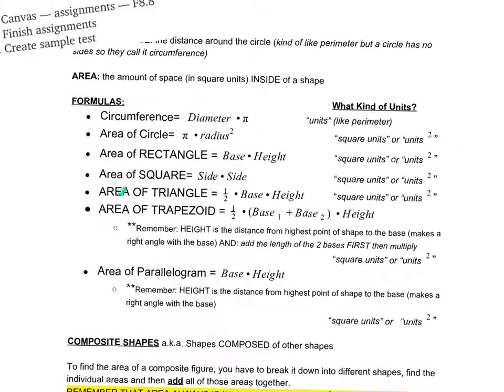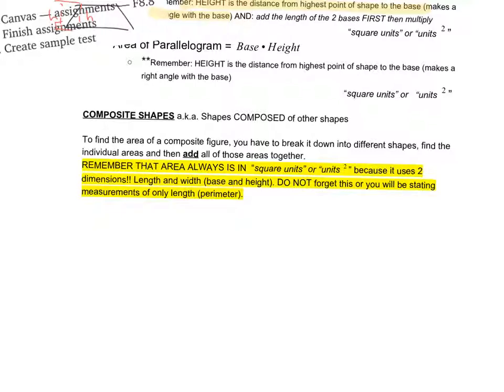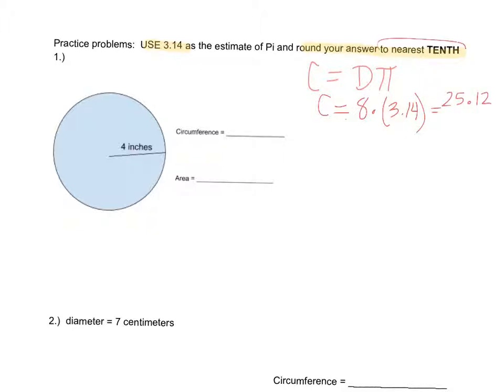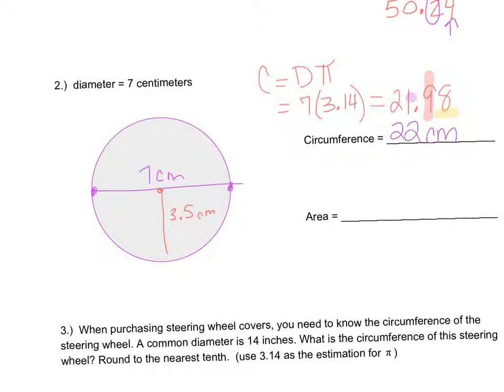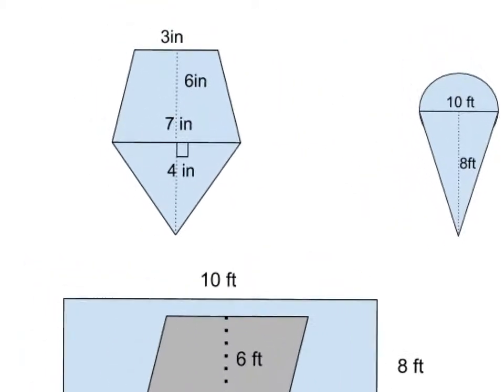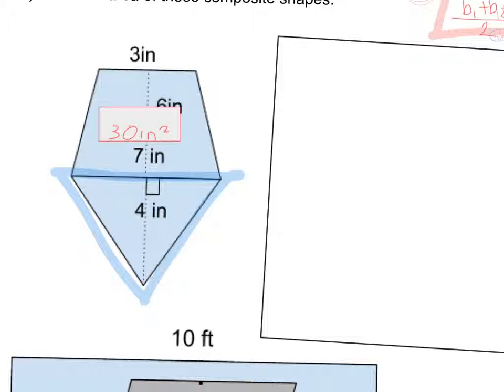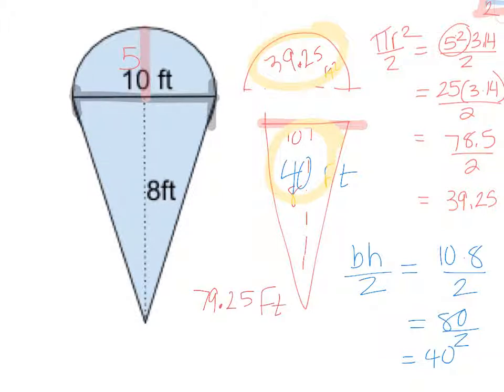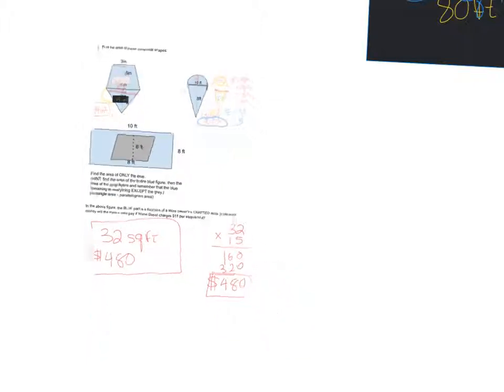Pre Algebra 8.2 STUDY GUIDE ; area of composite shapes